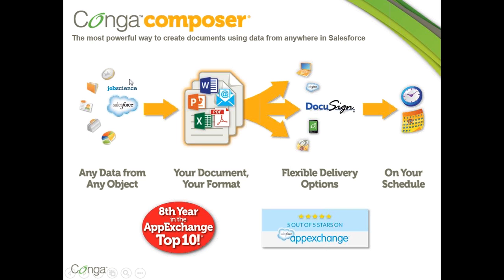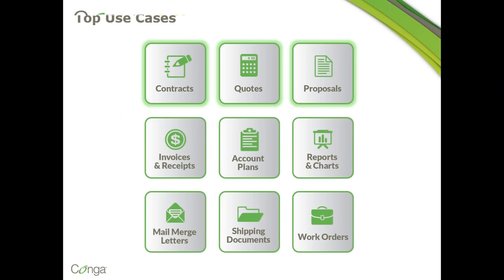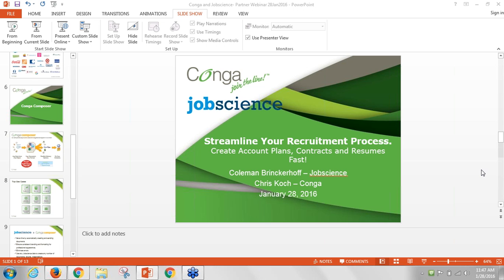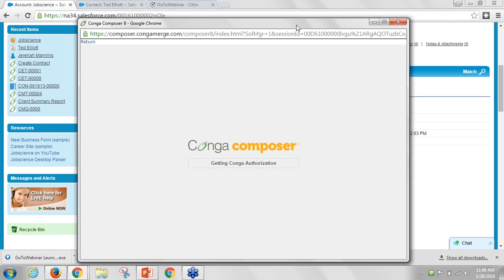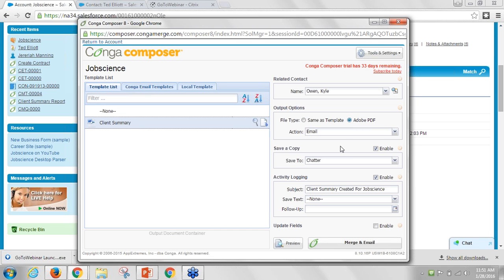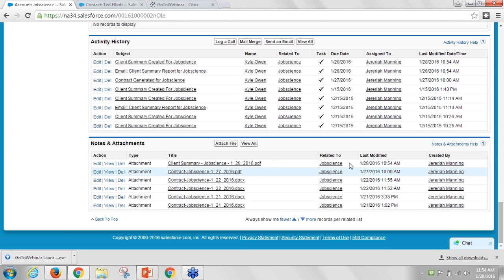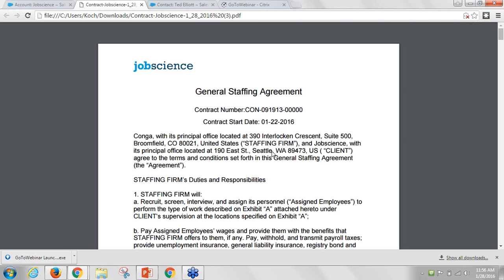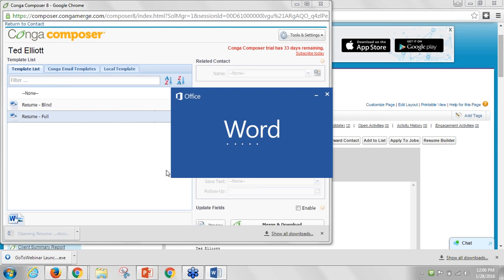Jobscience + Conga Integration Webinar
Speed Up Your Recruitment Process. Create Account Plans, Contracts and Resumes Fast.

How many more placements could you make if you weren't wasting time formatting resumes, manually creating account plans and customizing contracts?

See how Conga Composer works with Salesforce and Jobscience to:
• Save time by automatically creating and sending documents
• Ensure consistent branding and formatting for a professional appearance
• Eliminate errors